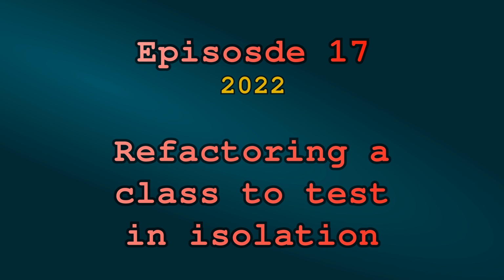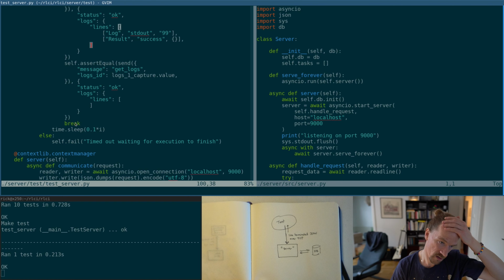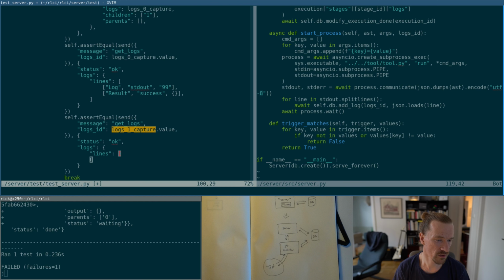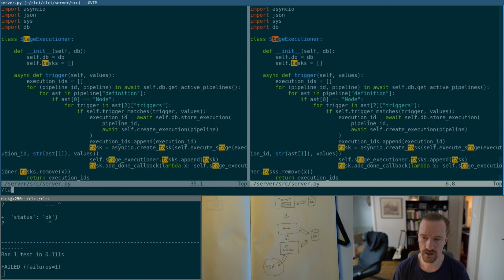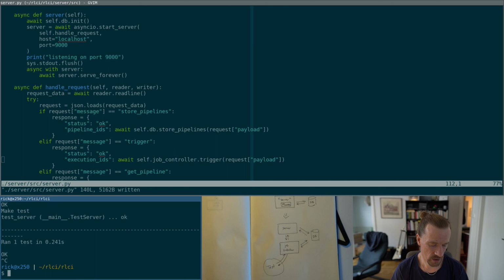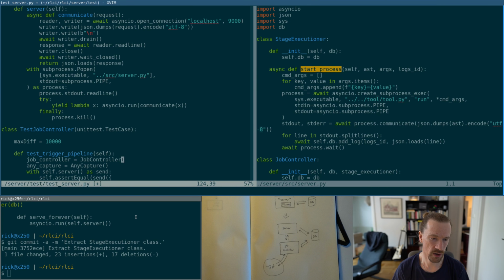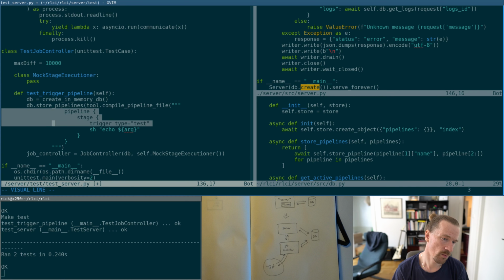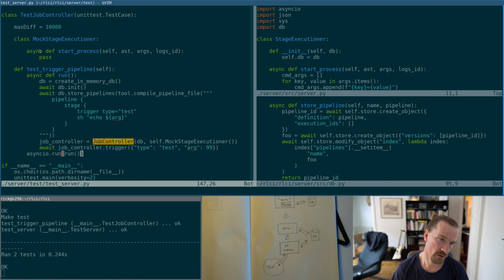Refactoring a class to test in isolation: REAL WORLD EXAMPLE